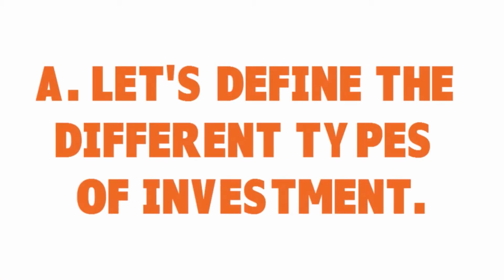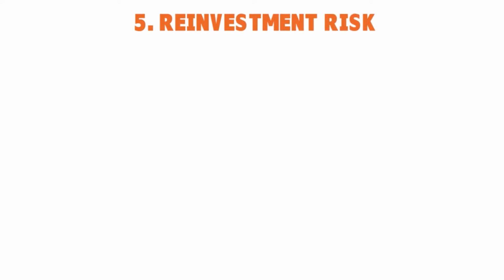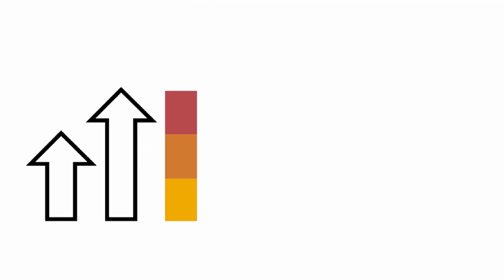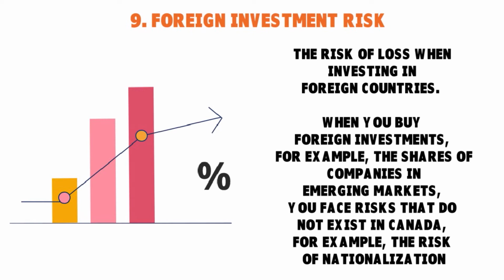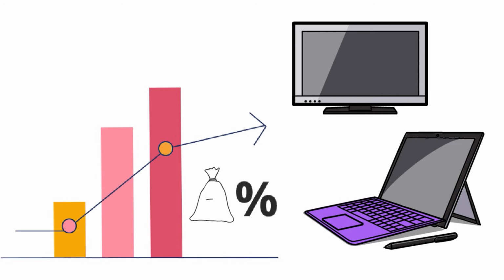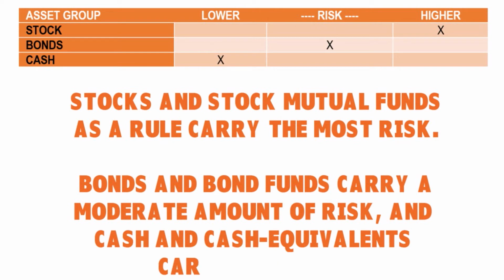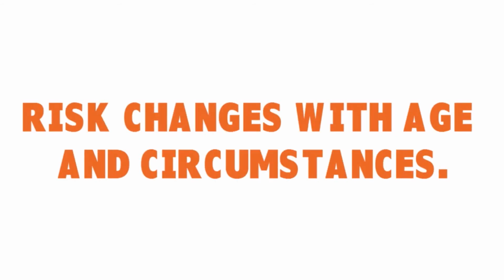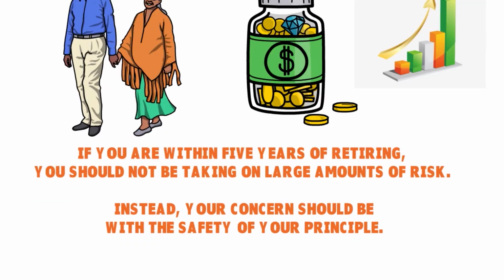Investment Risk In 2026 - How My Strategy Shift Shows You The Risk Principles That Build Wealth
Investment Risk 2026 and the exact basics I used to understand risk in simple English are right here, so act now before the next market cycle exposes gaps you didn’t know you had. If you skip this, you’ll miss the one insight that separates people who grow steadily from people who panic at every dip. In 2026, over 64 percent of new investors admitted they didn’t understand how risk levels affect returns, which is exactly why most lose money early. Millionaires and very successful individuals treat risk like a science: measured, intentional and built through habits that compound.
💬 Comment the risk question you’ve been scared to ask
🔁 Share this with someone who keeps “guessing” in the market
👥 Tag a friend who needs a risk-management glow-up